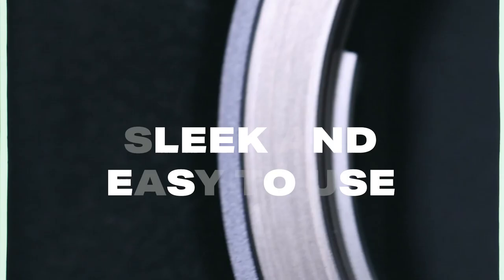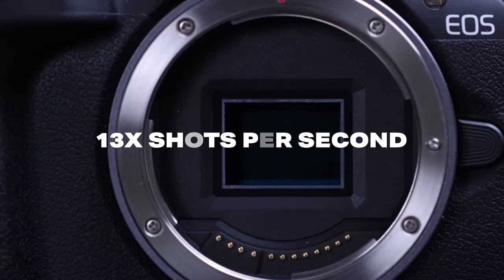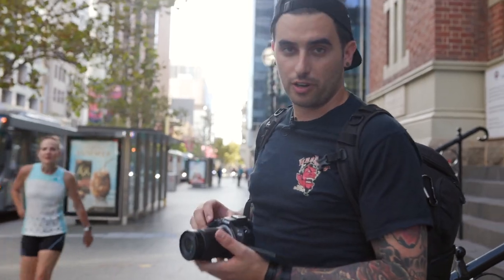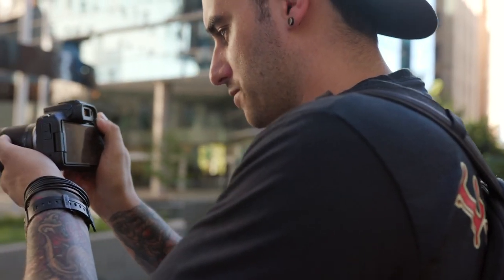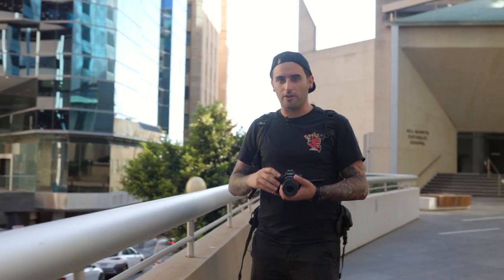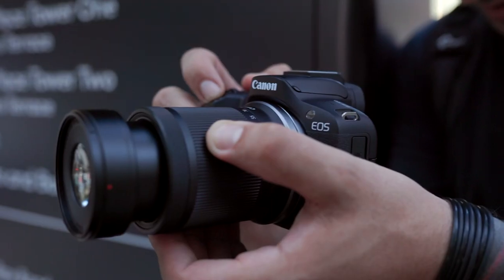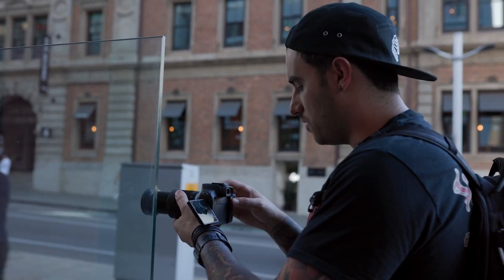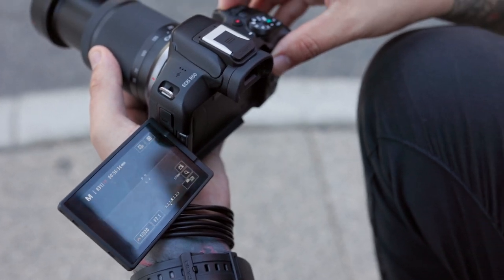It's a Mighty Camera! Review and Testing the NEW Canon R50 with some Street Photography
I got my hands on the new Canon R50 to review and test. So i decided to put it through its paces with a street photography sesh to see how it could handle the fast-paced action of Perth City!